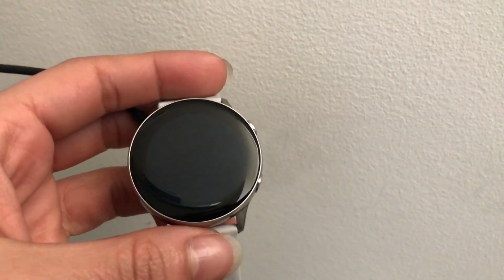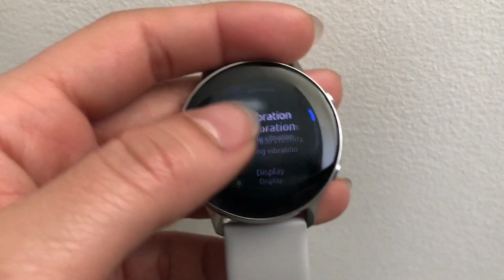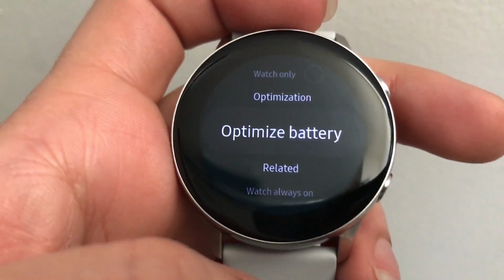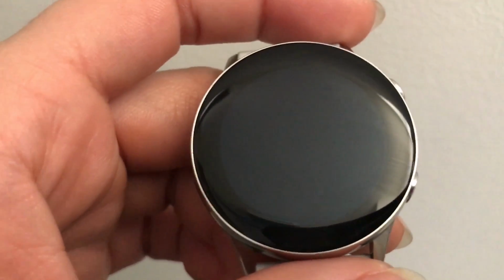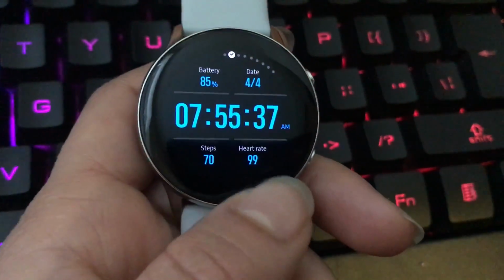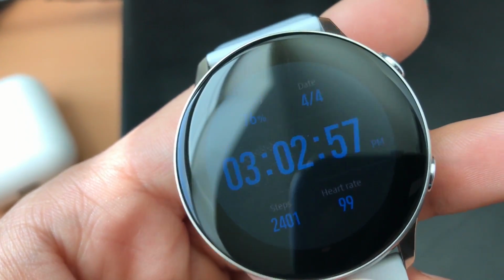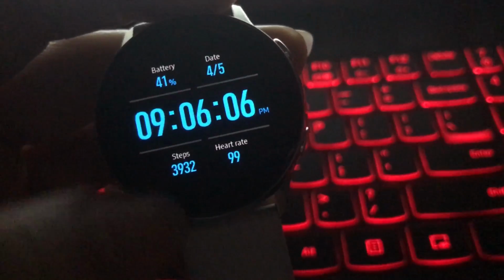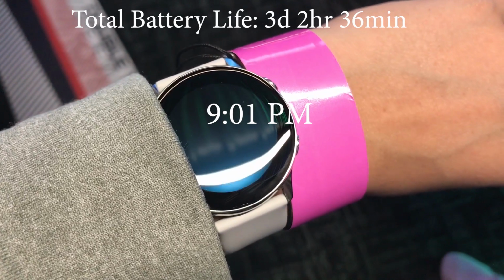Galaxy Watch Active EXTREME Battery Life Test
I'm back again with another battery life test on my Galaxy Watch Active, this time I've changed the settings to the lowest possible quality (while still keeping most smartwatch features active) to try and extend the battery life as much as I can. I didn't want to use Battery Saver as it would eliminate all features, so this is as extreme as I could get without turning this smartwatch into a regular watch.